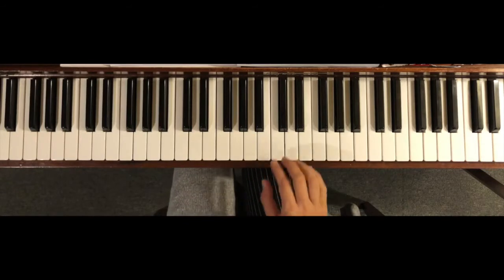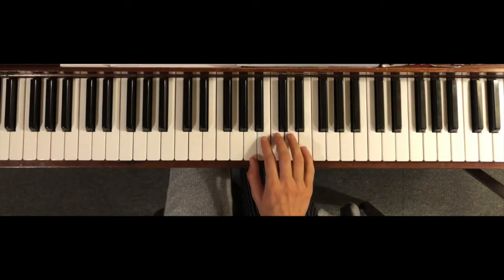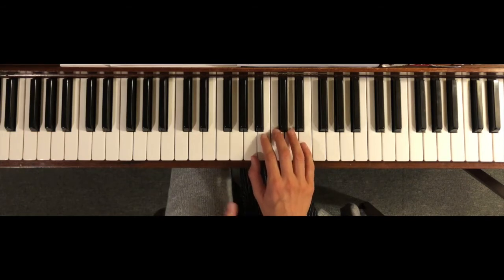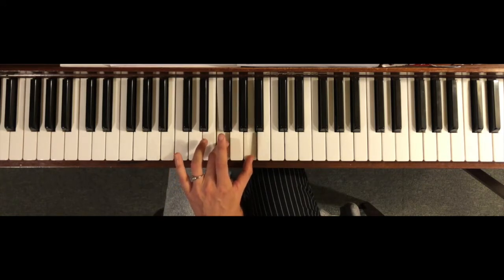Carol of the Bells - Part 7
Let's learn Part 7!